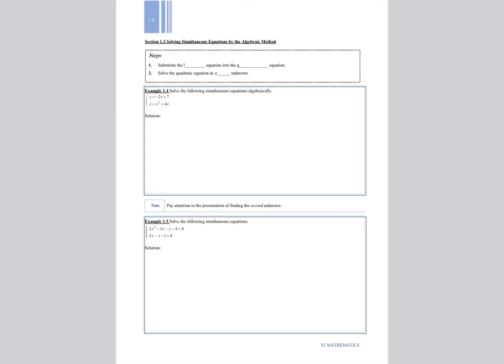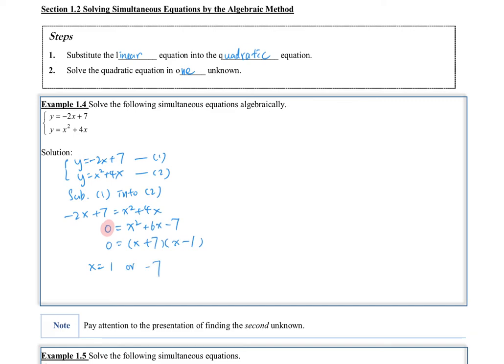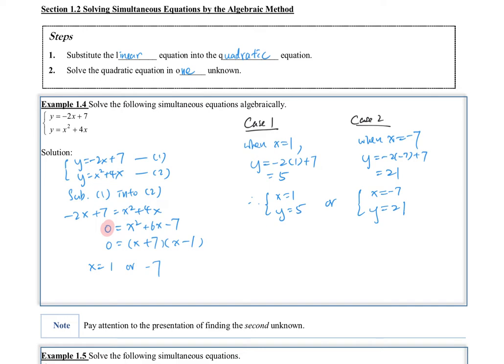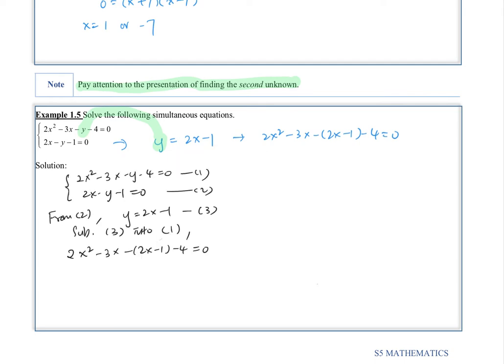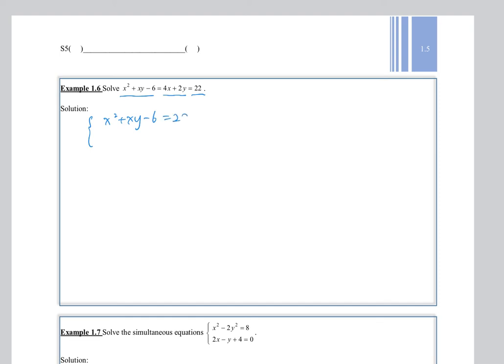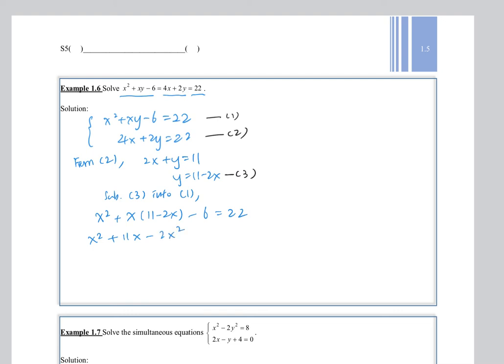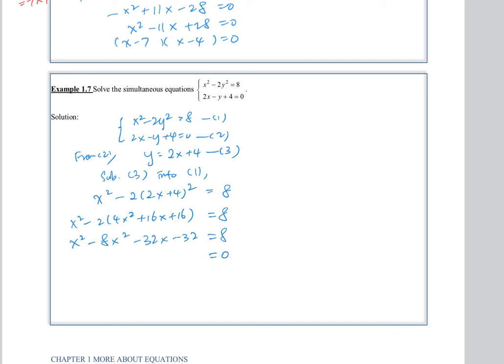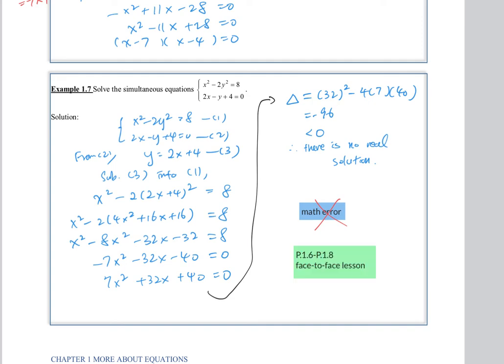F5 Ch.1 - part 2 - solving simultaneous equation algebraically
Check the presentation to express the two sets of answers